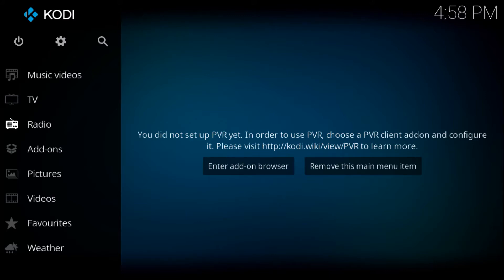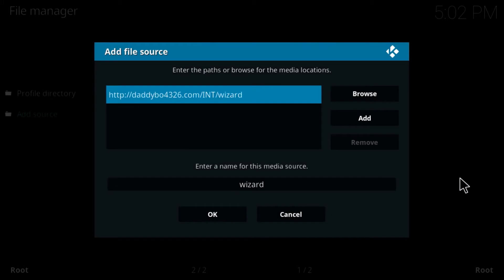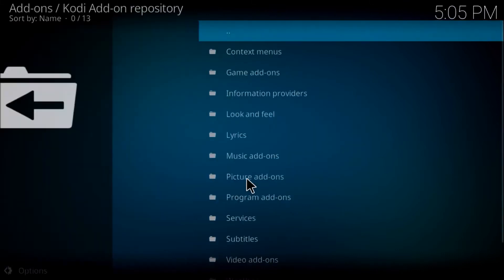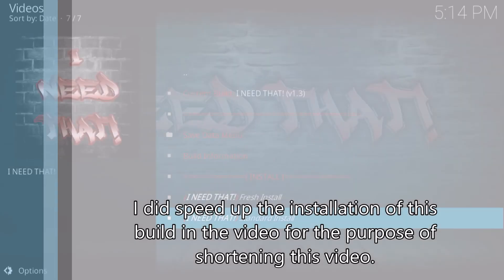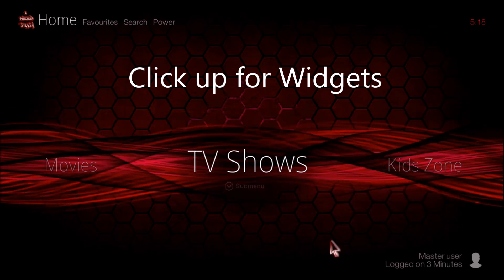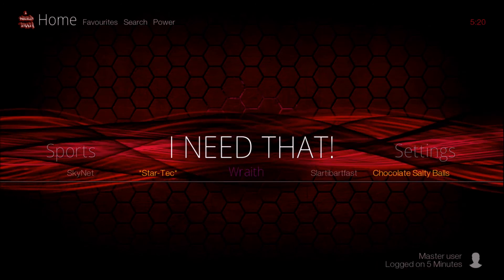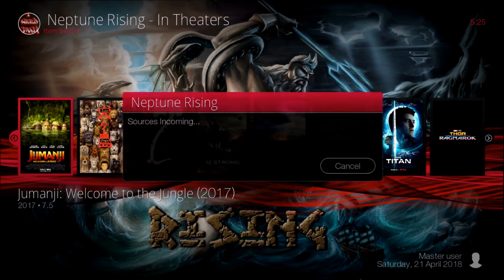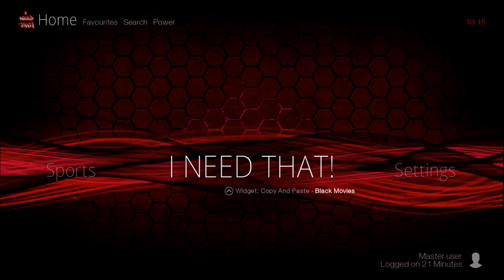"I Need That!"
This is a new build called, "I NEED THAT" by BO KNOWS.

Below are the links to his Channel, link to his Build  review and link to the recent updates for the Build.

NEW KODI 17.6 FORK I NEED THAT! UPDATED TO V1.3 URBAN ,XXX, SPORTS, LIVE TV, MOVIES TV SHOWS